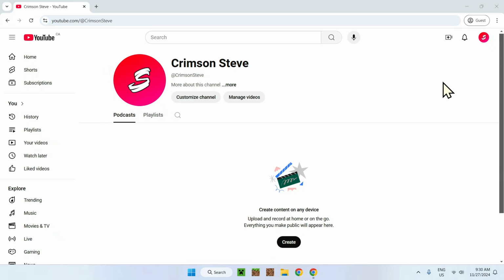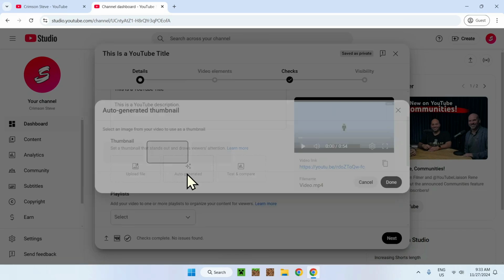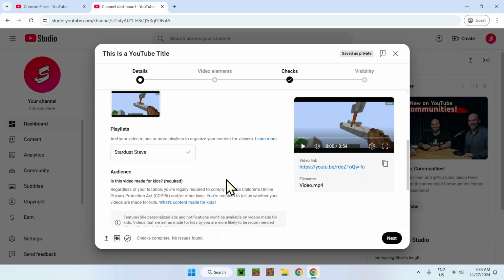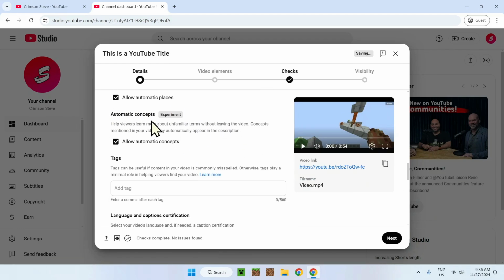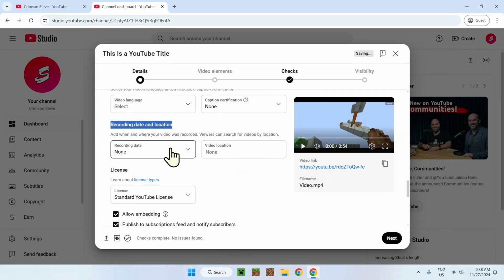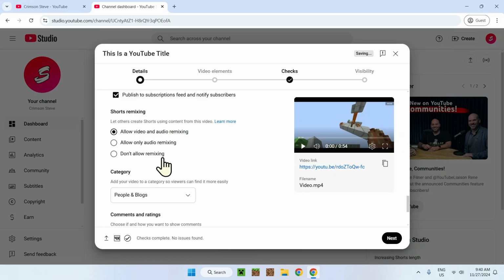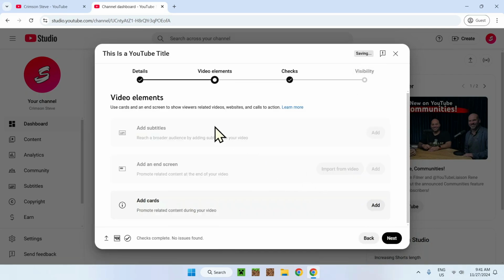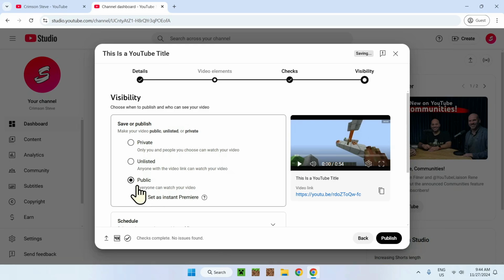How To Upload Videos On YouTube | YouTube Channel Tutorials 2025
[ Information ]
In this video you will learn how to find a YouTube channel name. You will learn about the best practices when choosing a new channel name.

[ YouTube Channel Tutorials Categories ]
How To Get 4000 Hours Of Watch Time
How To Find A YouTube Channel Name
YouTube Channel Full Tutorial
Banner For YouTube Channel

- Finnvian